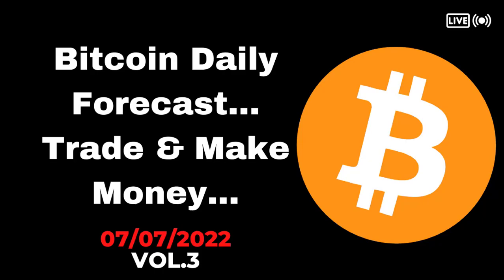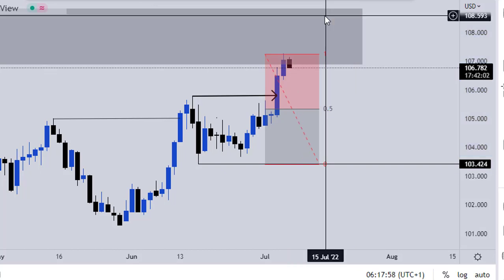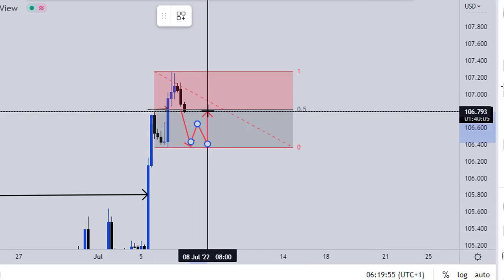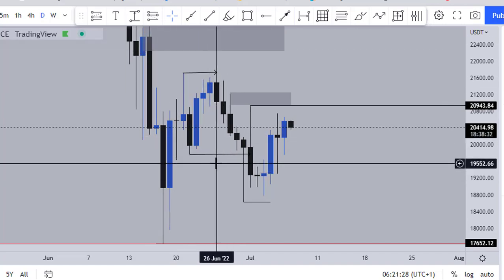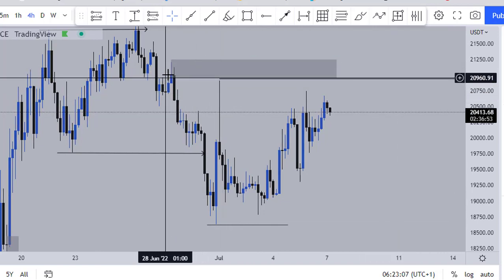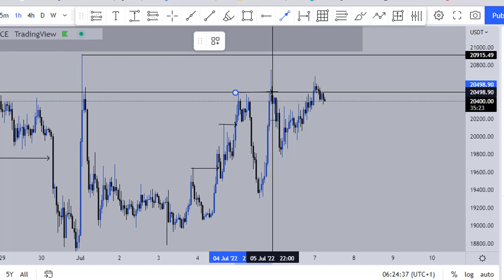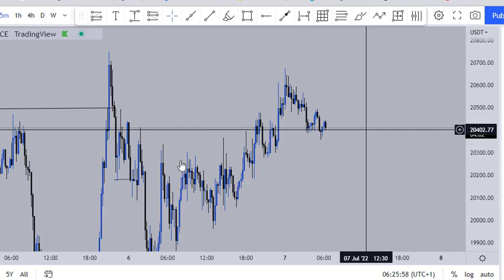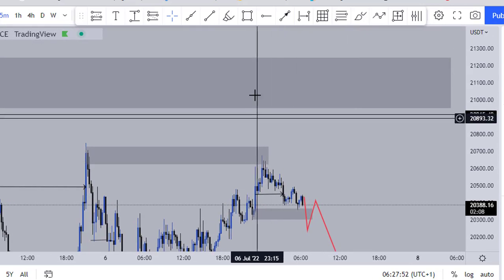BITCOIN Daily Forecast Vol 3 (BTC Price)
EXCHANGE LINKS

what is nft in cryptocurrency
big bull cryptocurrency NFT
stepn nft sneakers
celsius network
luna classic
celsius
bitcoin nubank
bitcoin gambling strategy
michael burry bitcoin
how low will bitcoin go
cnbc bitcoin
Lunc
Peter shiff
peter schiff bitcoin
Inflation
bitcoin hyper
Bitcoin pay
Bitcoin Elliot wave
what is bitcoin and how does it work
Bitcoin crash
Xrp
Bitboy crypto
max crypto trading
bitgert crypto
crypto copy trading
how to connect metamask to binance smart chain
binance tutorial for beginners
trader nick
Scaping strategy
Currency pair
forex trading account opening
how to start forex trading for beginners
day trading addict
Understanding inflation
dow jones stock markets
trading economics
ethereum
trading 212
best crypto trading bots
crypto world trading
crypto world trading login
crypto world trading company
bitget
skittles meme
crypto,bitcoin,bitcoin news,crypto news,bitcoin explained